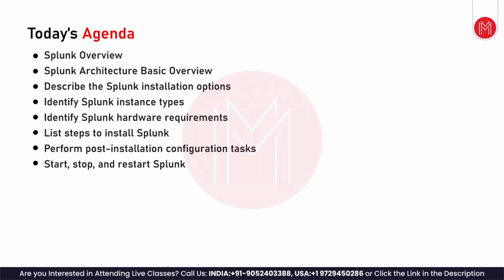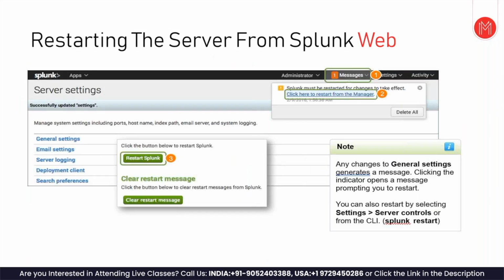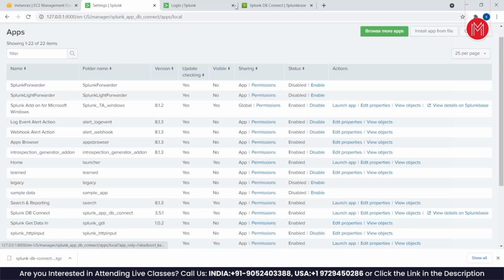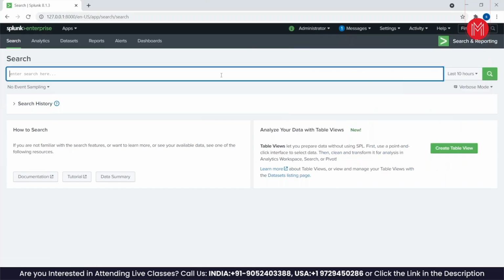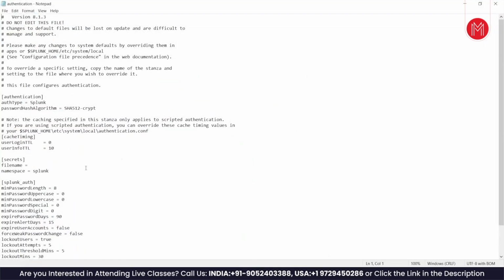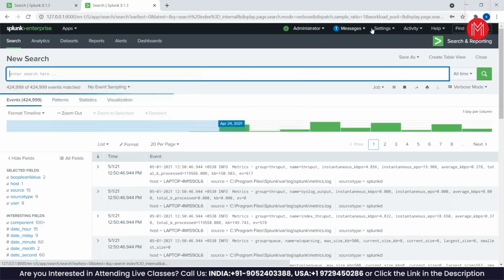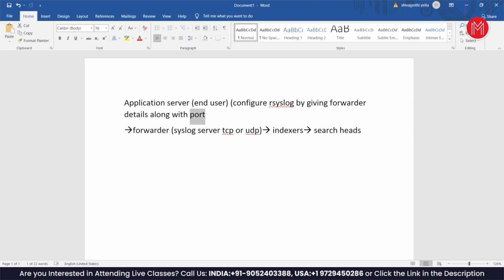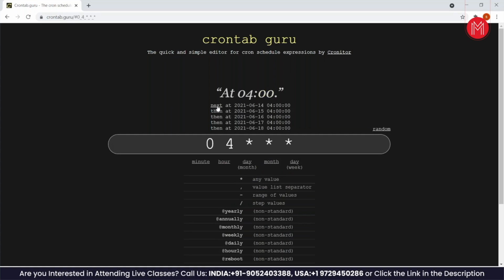Splunk Course | Master Splunk Administration: Full Hands-on Training for Beginners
Welcome to the most comprehensive Splunk Course designed specifically to help you Master Splunk Administration. If you are looking for Full Hands-on Training for Beginners, you are in the right place. In this video, we move beyond theory to show you exactly how to manage data, configure environments, and secure your Splunk deployment from scratch.

👉 Following are the topics we covered in this Splunk Course video:
00:00:00 Introduction
00:01:29 Splunk Overview and Architecture
00:09:08 Splunk Account Setup
00:12:34 Splunk Ports
00:19:38 Splunk Directory Structure
00:29:19 Splunk Apps and App Management
01:10:41 Users, Roles and Authentication
01:14:26 Identifying Roles
01:19:28 Defining Custom User Roles
01:31:09 Defining Role Index Search Option
01:36:29 Splunk Native Authentication
01:41:30 LDAP Authentication
01:49:37 SAML 2.0 Single Sign On
02:07:06 Deploying Scripted Windows and Networks

✅ About MindMajix's Splunk Administration Training:
Mindmajix Splunk Administration course develops the technical skills required to configure and administer Splunk with real-time experts. You’ll gain in-depth knowledge on the fundamentals of Splunk forwarders, Splunk indexers, Splunk license manager, troubleshooting, etc., through real-world examples and projects.

🔑 Key Features
👉 24/7 Support.
👉 Real-life Projects.
👉 Get Certified.